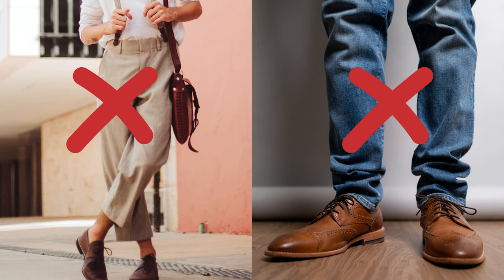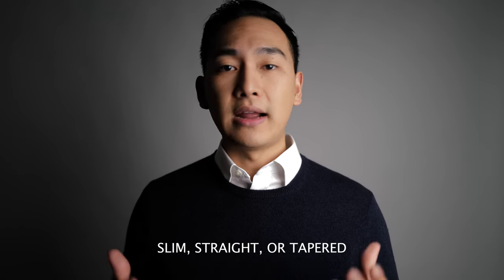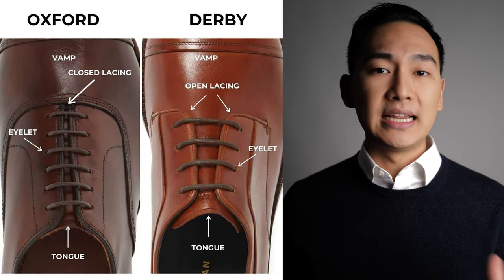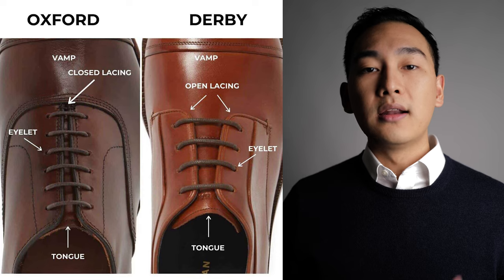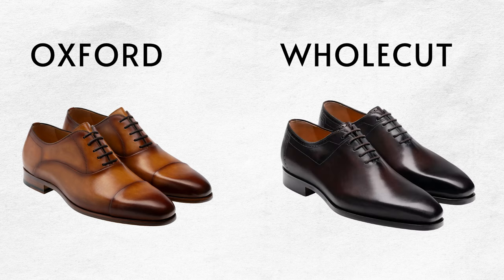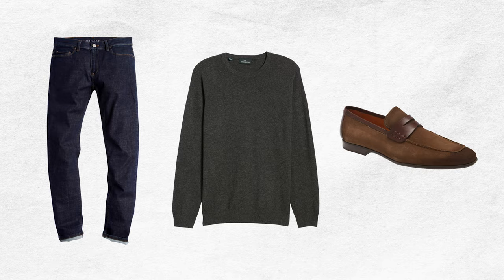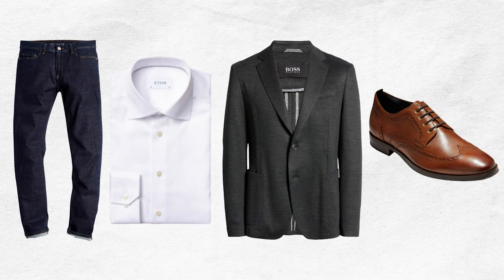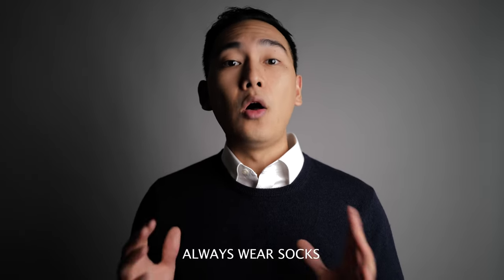How to Wear Dress Shoes With Jeans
Dress shoes and jeans offer a nice bridge between casual and formal. It's a hybrid approach.

However, you need to be careful because you can't pair any dress shoes with any jeans.

The proper way to pair dress shoes and jeans is to wear dark blue jeans with brown derby brogues, monk strap shoes, or loafers. The shoes can be leather or suede.

For the best jeans at a good price, check out Mott & Bow. The jeans are comfortable and aren't restrictive. Plus, they have a wide range of fits and colors.

For dress socks, choose Boardroom Socks for American-made and high-quality socks. They're durable, stylish, and you have many options for colors and patterns. The Merino Wool socks are superb.